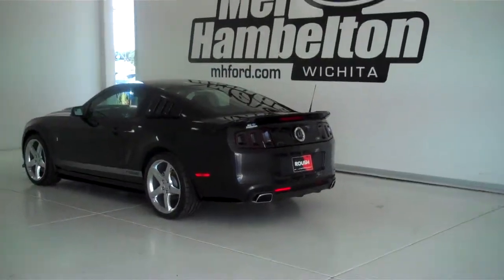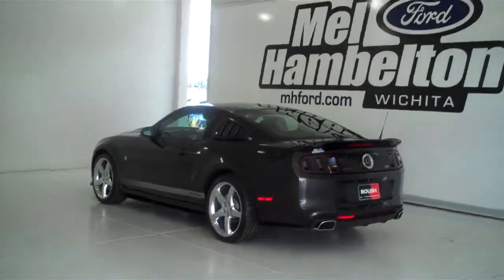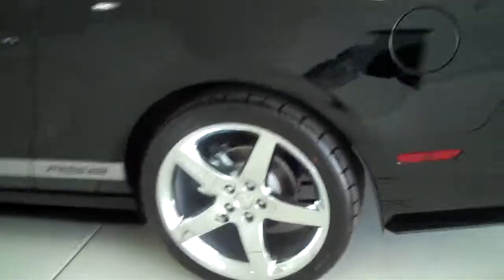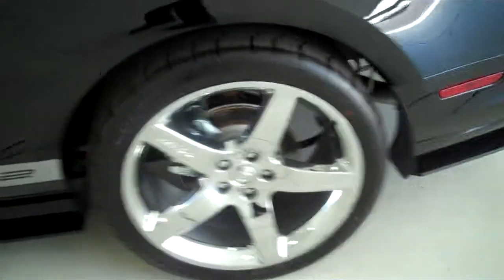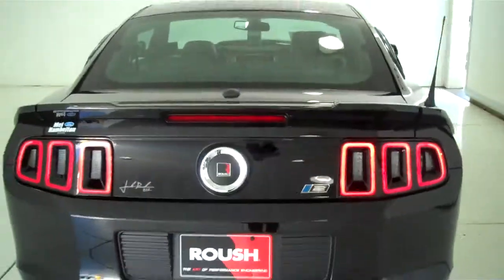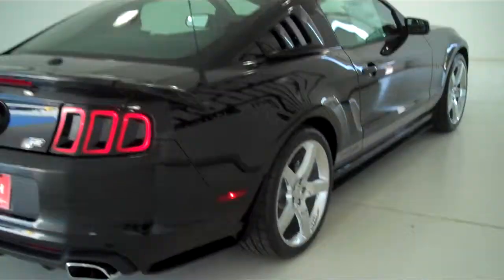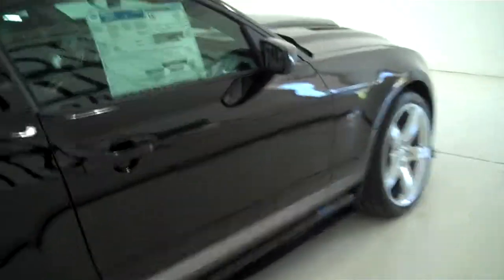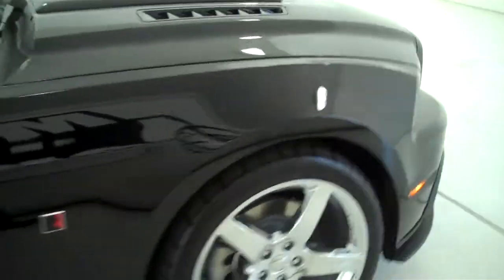140125 - 2014 Ford Mustang